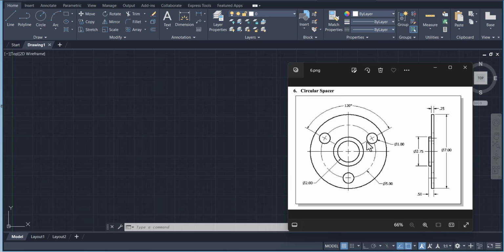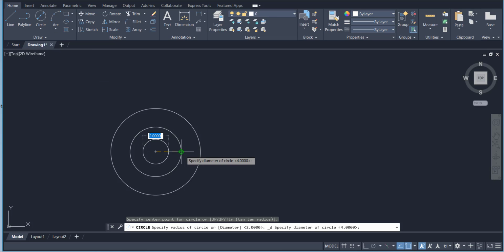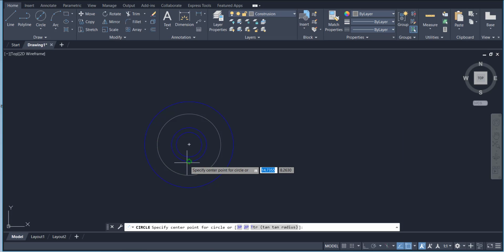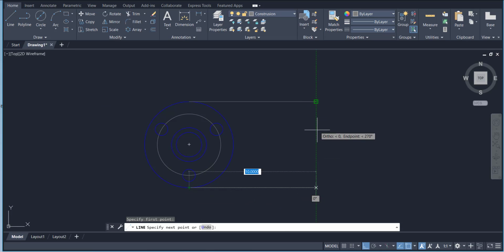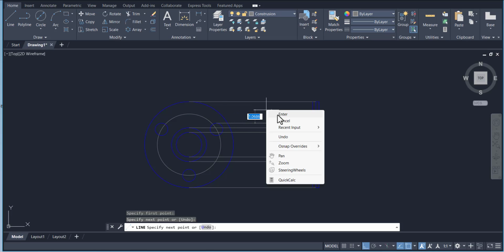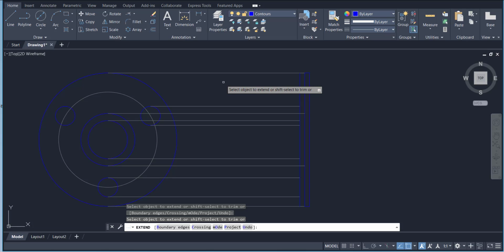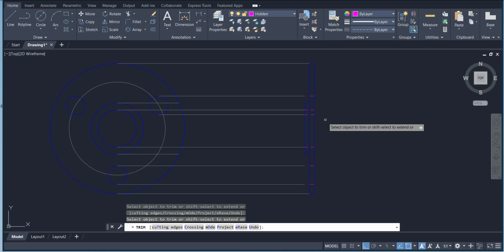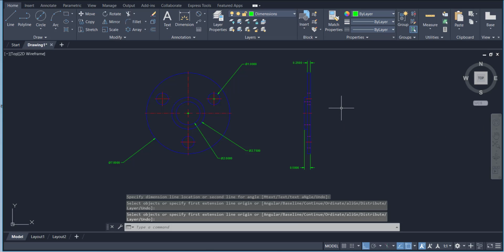Circular spacer orthographic (front, top & side) drawing in Autocad | Autocad beginners tutorials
Circular space drawing is made in blender